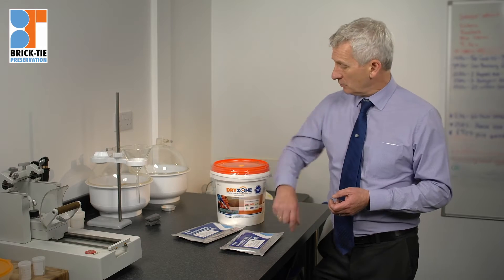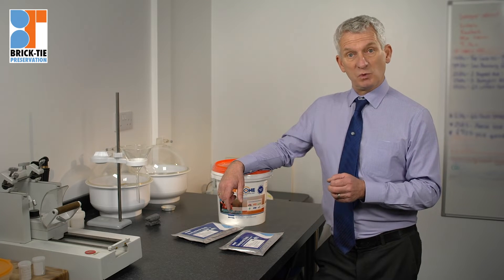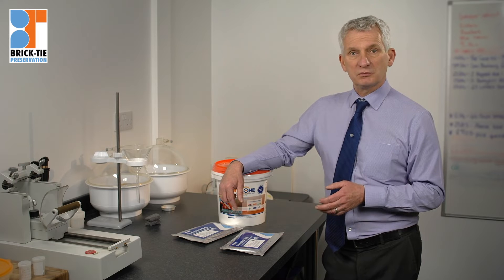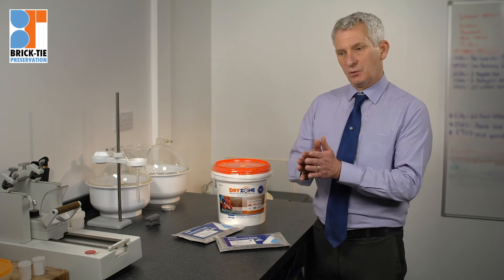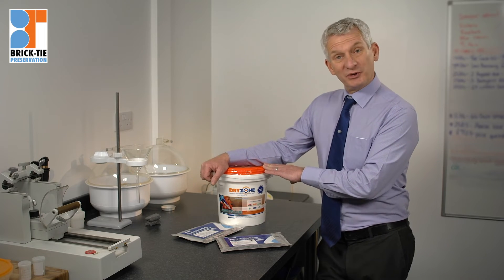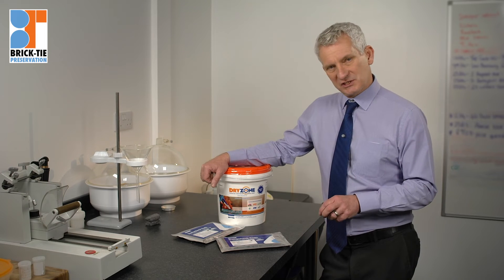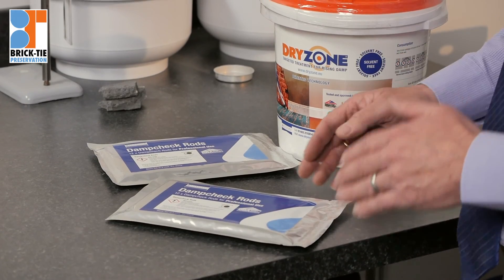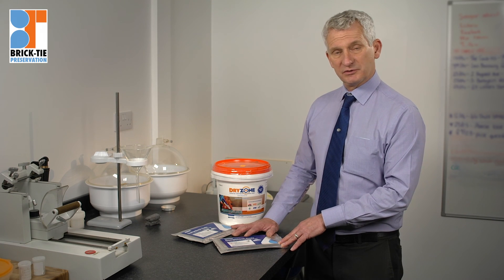Chemical Damp courses explained by Brick Tie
Brick-Tie MD Bryan Hindle CSTDB, CSSW takes viewers through the evolution of Chemical Damp Courses over the four decades he’s been a damp-proofer, in less than ten minutes.

Why is it that some buildings have two or more chemical DPC's in them? What is viscous fingering and, how come some DPC's are installed in holes drilled into the bricks or stones, whereas others are installed in the bed-joints?

High pressure, low pressure, solvent and water-based injection is described in Bryan’s down to Earth plain English. He finishes with introductions to the revolutionary DryZone DPC cream as well as the latest Safeguard DryRod system.

This vastly experienced and qualified damp specialist takes viewers through the pitfalls and benefits of these often-misunderstood remedial techniques.